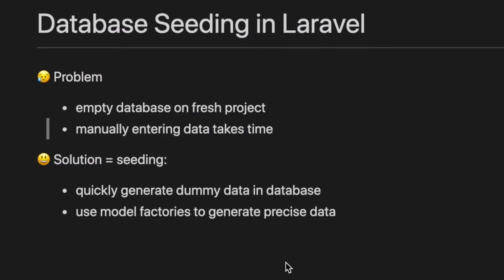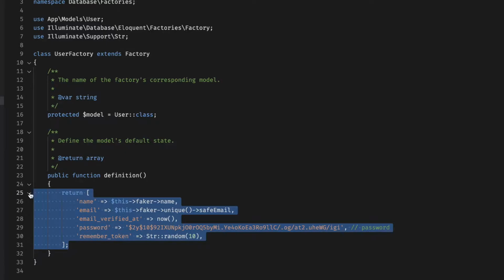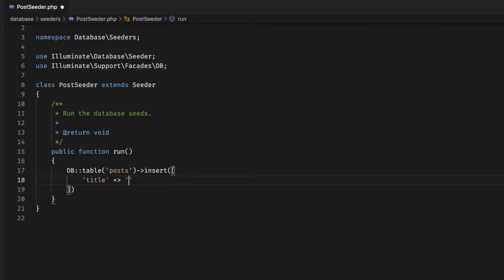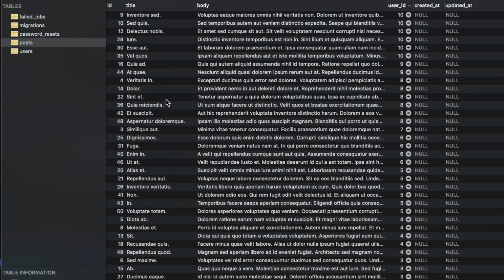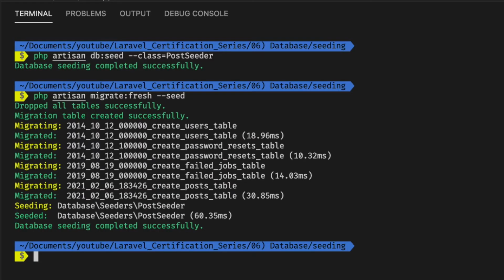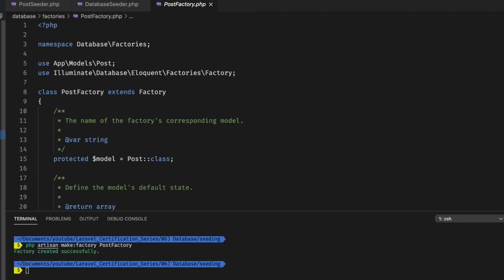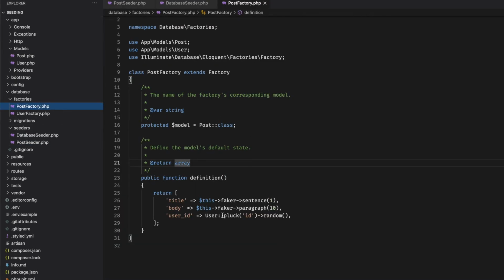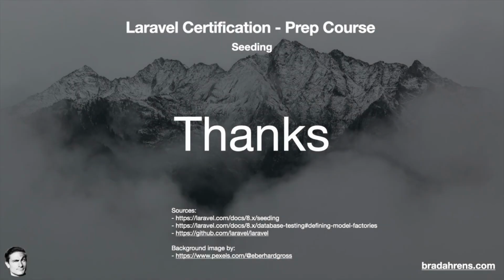Laravel Certification - Prep Course - Video 09 - Seeding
This is the ninth video in a series going over each topic covered on the Laravel Certification exam Here we are discussing Seeding.

*Note that these videos are made completely by me based on the Laravel documentation and the opinions expressed herein are my own and do not necessarily reflect those of Laravel or any of its creators.

Intro: (0:00)
Why Use Seeders: (0:18)
Define Seeders: (0:38)
Creating a Seeder: (1:44)
Running a Seeder: (3:50)
Use Model Factory: (5:20)
Thanks!: (7:48)